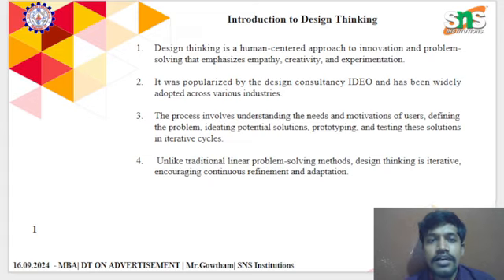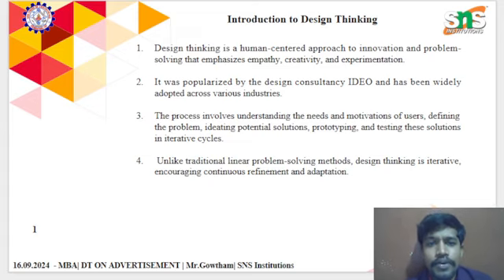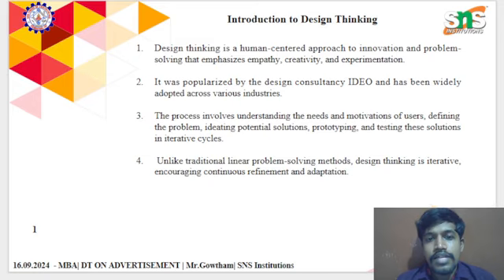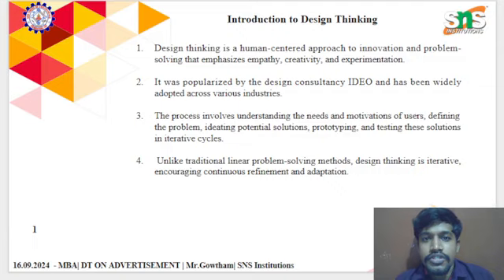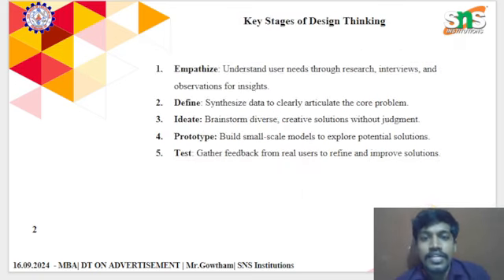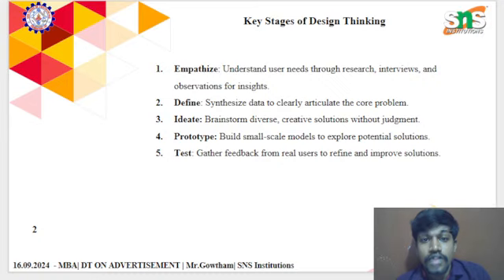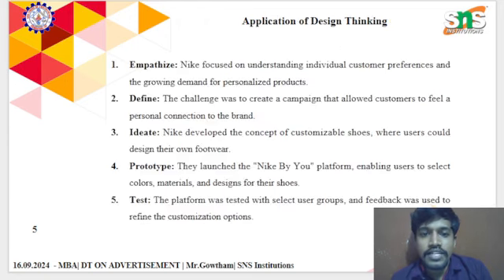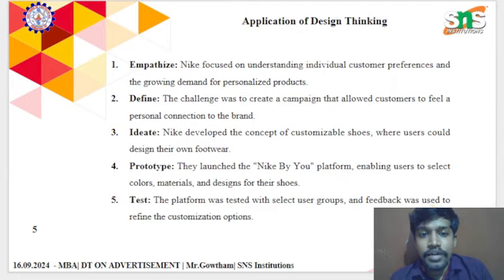Design Thinking on Modern Advertising | Advertising and Sales Promotion| SNS Institutions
Design thinking in modern advertising technology focuses on user-centered solutions, emphasizing empathy, creativity, and iterative testing to create personalized, impactful campaigns that engage audiences across digital platforms.